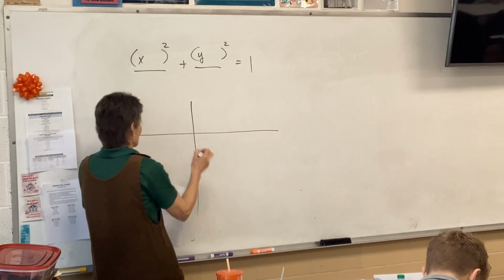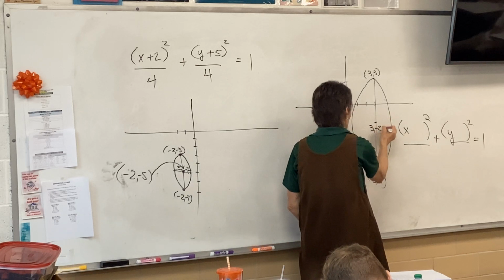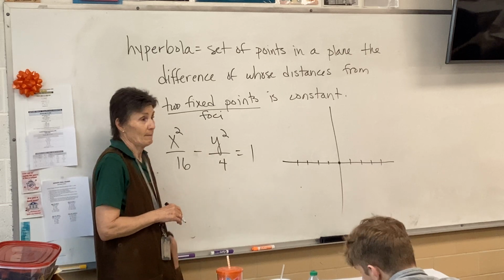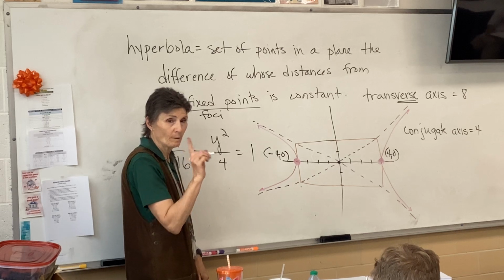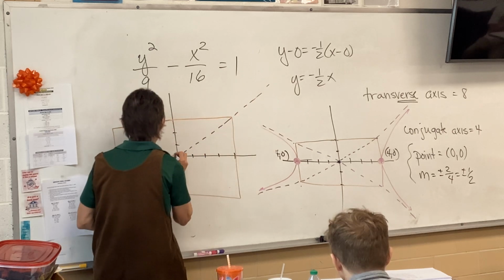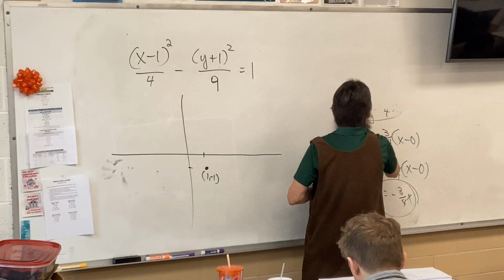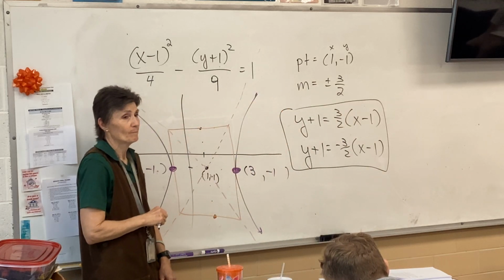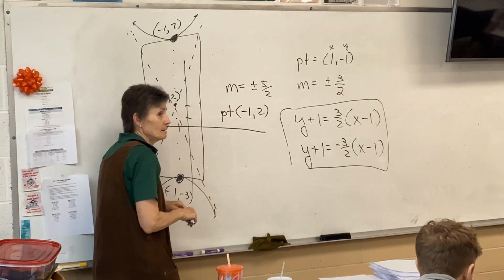Precal C Notes 8.2 2g,j; Notes 8.3 1a,b,e,g